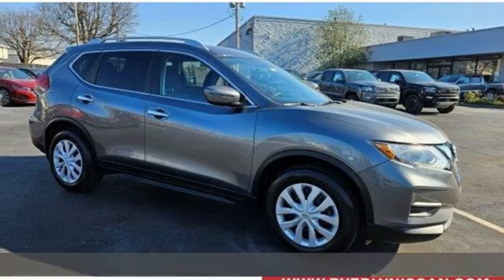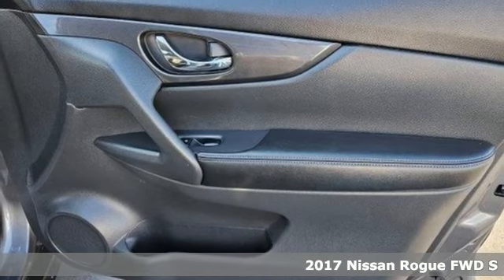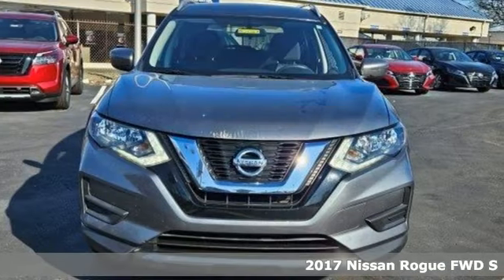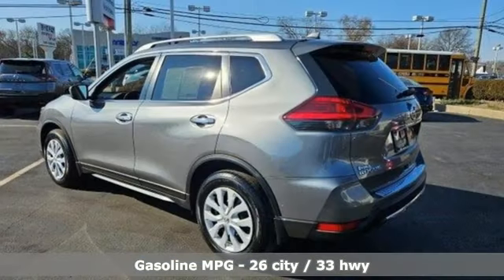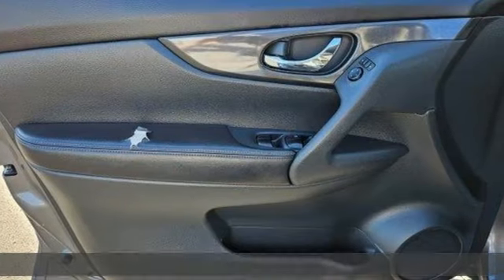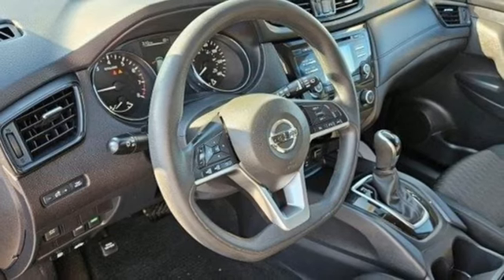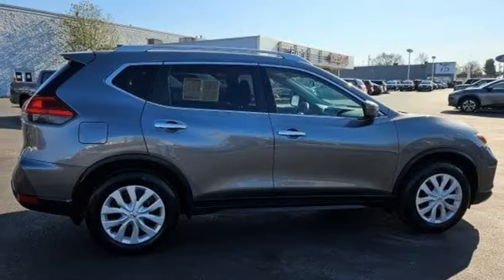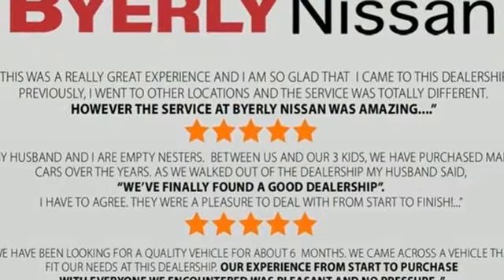2017 Nissan Rogue Louisville, KY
Year: 2017
Make: Nissan
Model: Rogue
Trim: S
Transmission: Automatic
Color: Gun Metallic
Interior: Charcoal
Mileage: 203812
Stock #: N2136A
VIN: 5N1AT2MTXHC783233

Address:
4041 Dixie Hwy